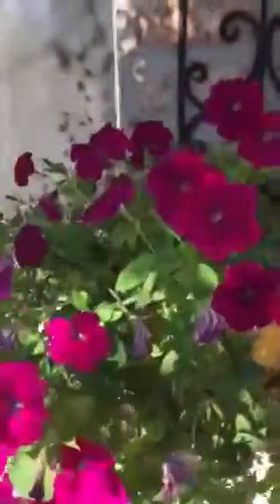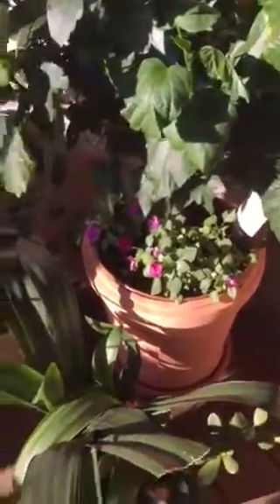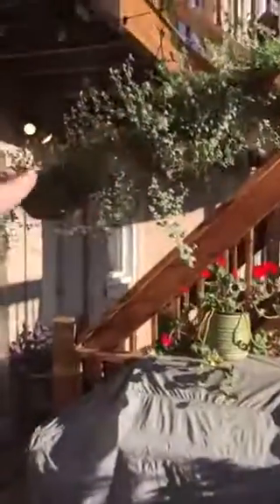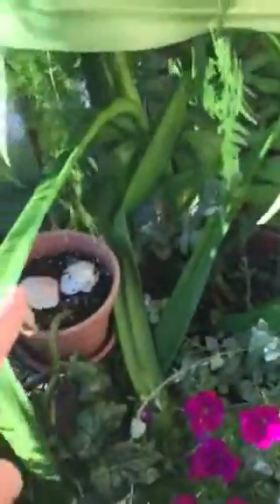Watering plants instructions